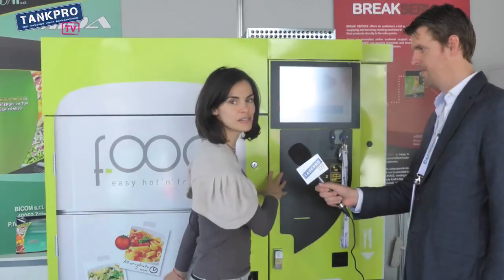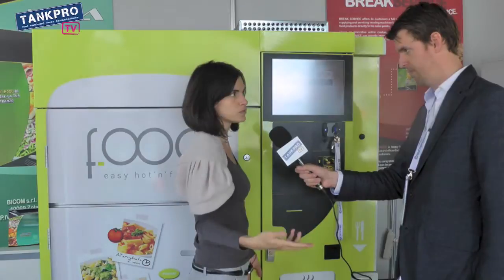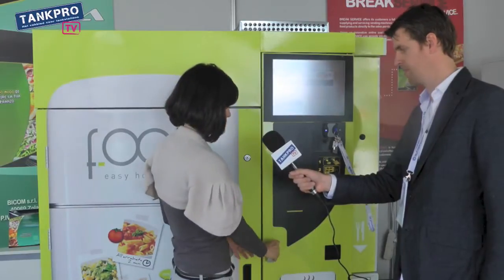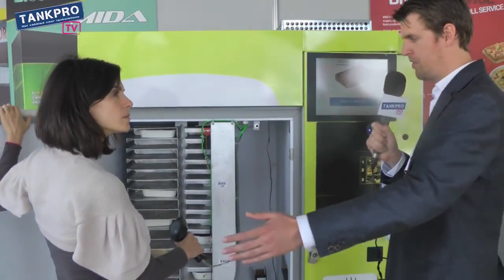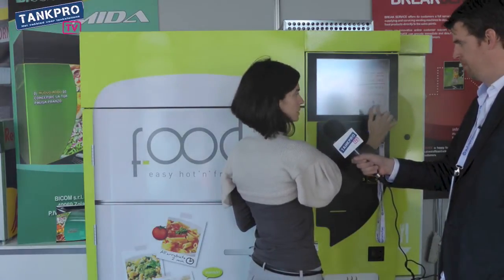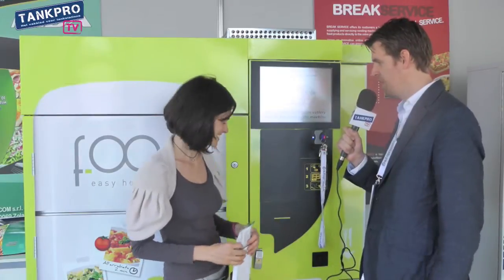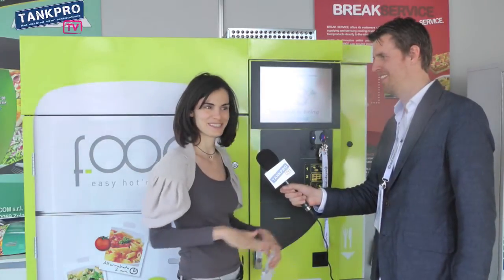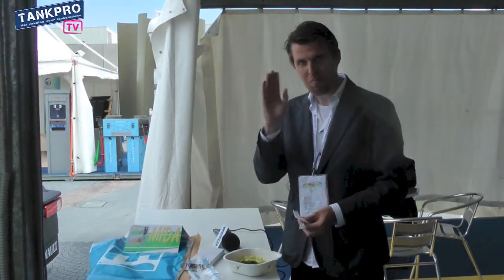Bicom Hot Meal Vending Machine at Autopromotec 2013 (TankProTV)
Francesca Barbieri (Bicom) shows TankProTV their hot meal vending machine, which can be installed at petro stations. It automatically transforms a frozen meal into a hot mail in a few minutes.